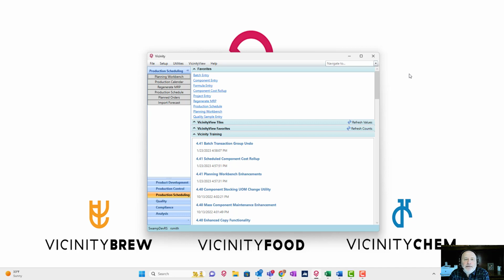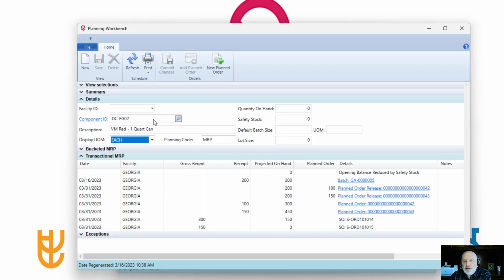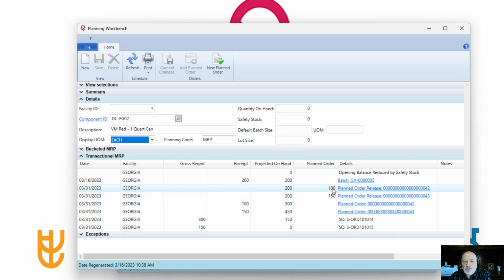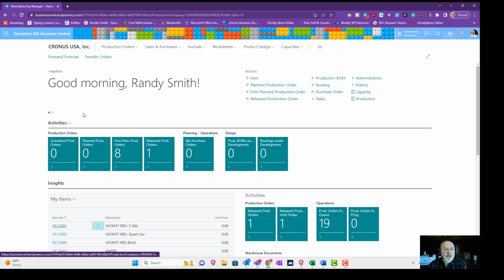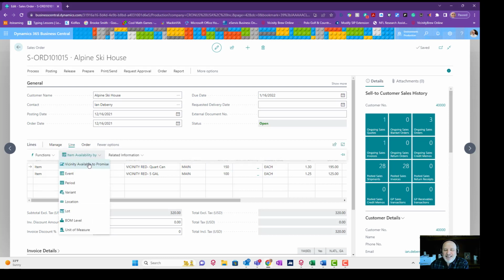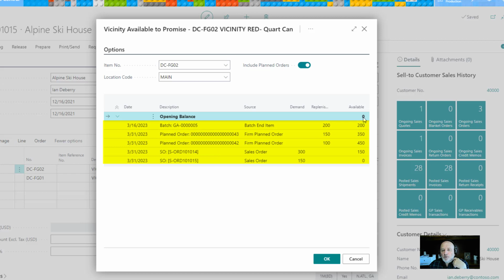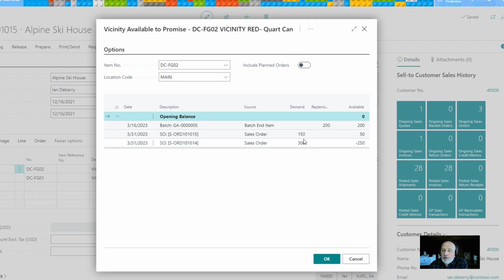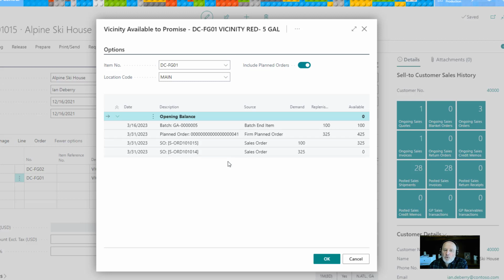Release 4.42 Business Central Available to Promise Screen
The BC Cloud integration has been enhanced with an embedded Available to Promise screen. This screen looks at receipts and demand from Vicinity in the form of scheduled production and firm planned orders used to provide availability forecasts.